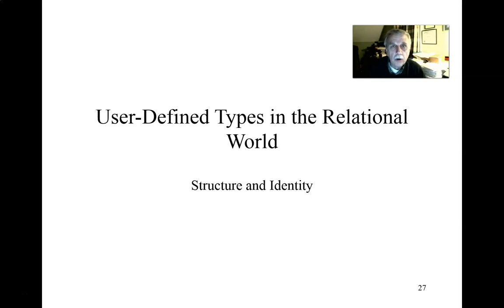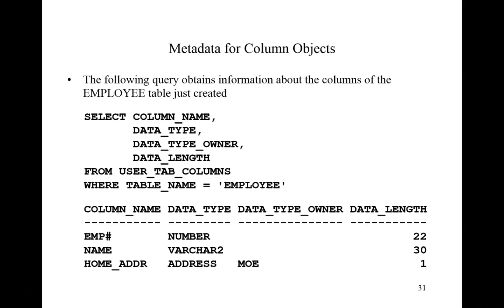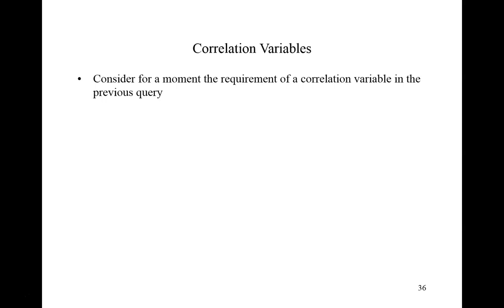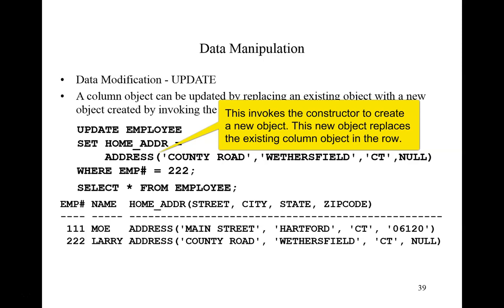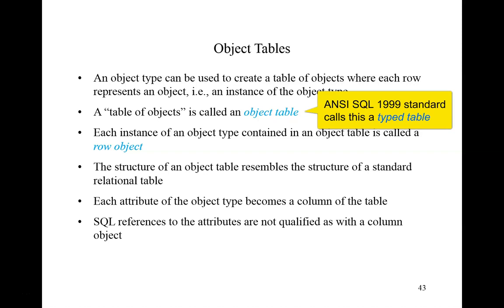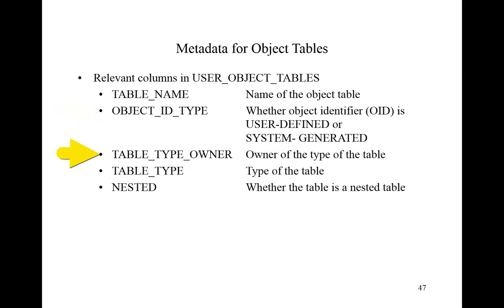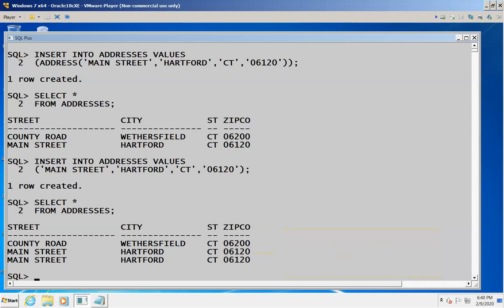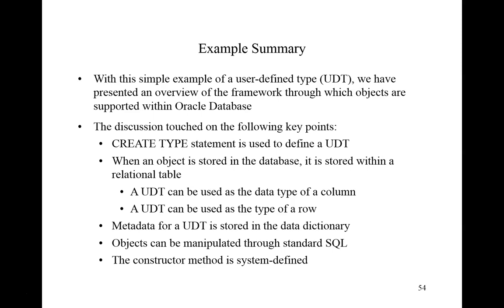User-Defined Types - Structure and Identity Part 2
Level: Advanced

Series: Object-Relational Database

Length of video: 39 minutes

Prerequisite: User-Defined Types - Structure and Identity Part 1

Description:
This video continues a lecture topic that explores user-defined types in an Oracle database.
 We use a simple example of a user-defined type that consists of attributes of built-in scalar data types.
 In this presentation, the user-defined type has no methods.
 Attention is given to the framework provided by the DBMS to support object types.
 We examine metadata about the user-defined type.

After creating a user-defined type, we use that type in two ways:
(1) as the data type for a column of a relational table
(2) as the data type for a typed table or object table